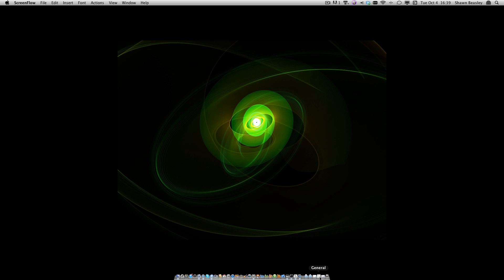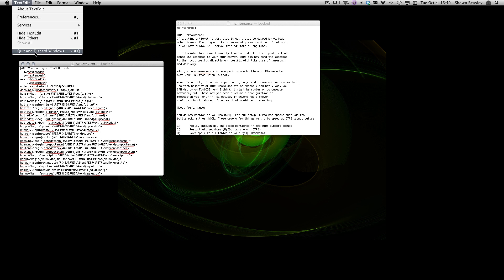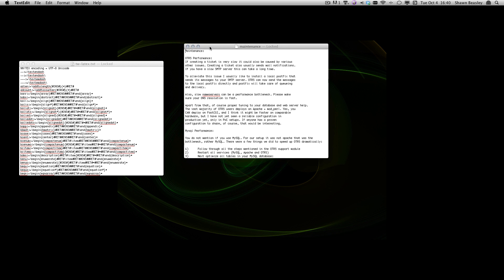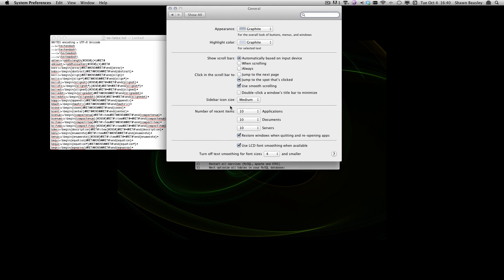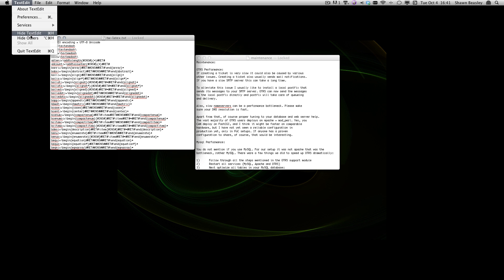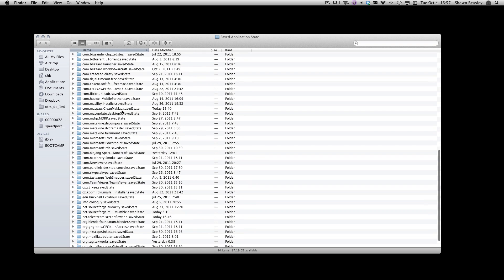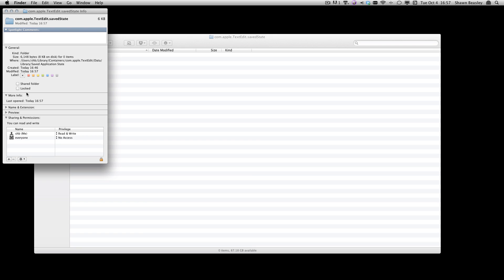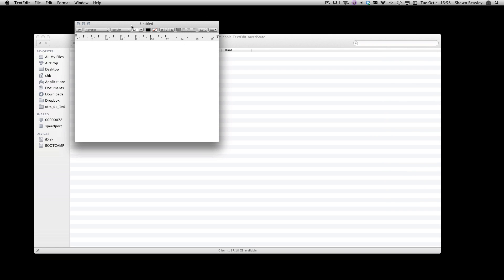MAC OSX Lion: Making the resume feature selective.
This video shows you how to turn  the resume feature off on a per-program basis. Keeping this feature on for all programs can cause problems due to the inability of the software to properly deal with this feature, or you just may not want a specific program to open up windows you did not manually close.

For any reason, here is how you do it.